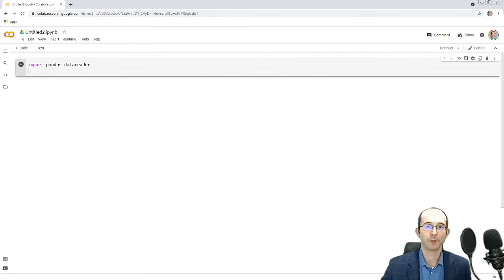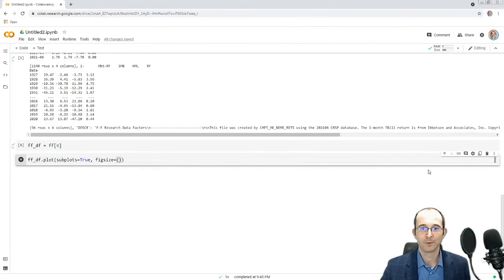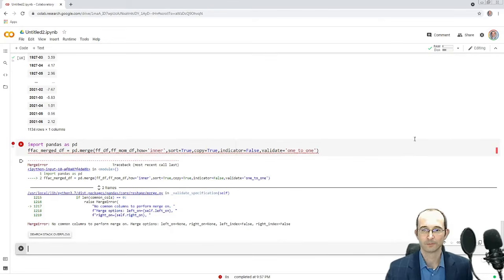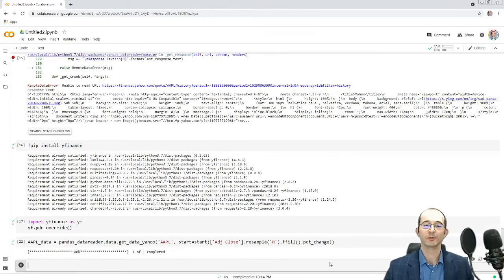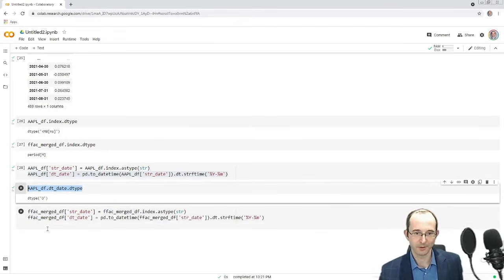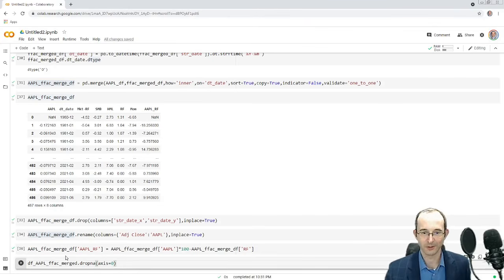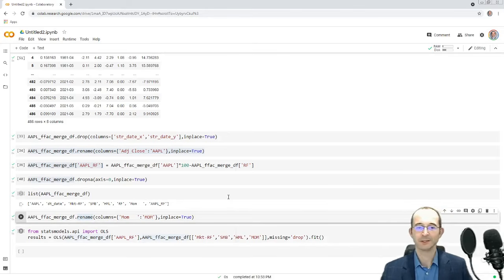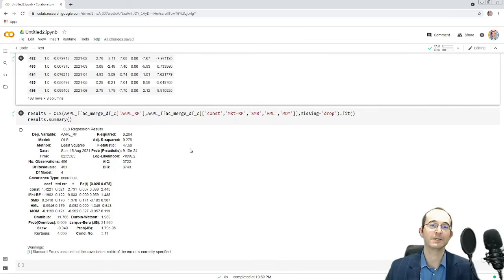A Quant Finance Project in Python: Estimating a Risk Factor Model for a Stock with Live Data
In this tutorial we will learn how to estimate the Fama French Carhart four-factor risk model exposures for an arbitrary stock using live data in Python. We will cover the process and common pitfalls of pulling in live data from the Fama-French risk factor database and from Yahoo Finance, and running a factor sensitivity estimation using linear regression.